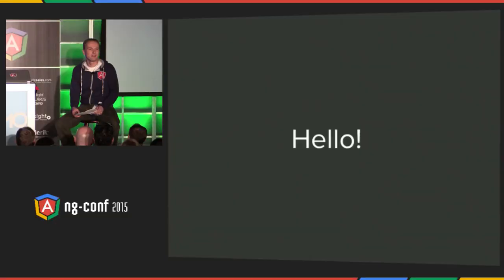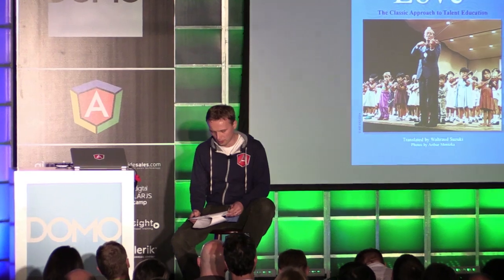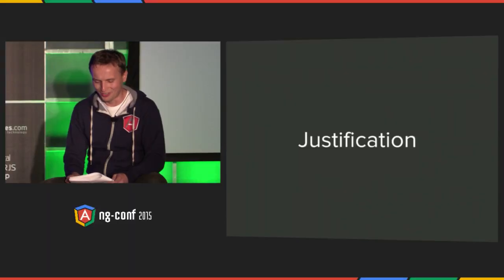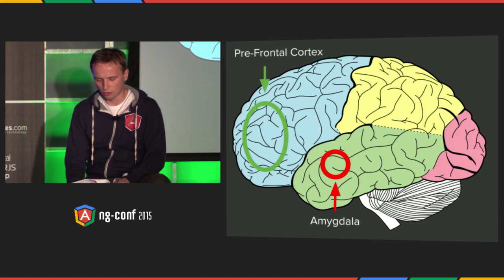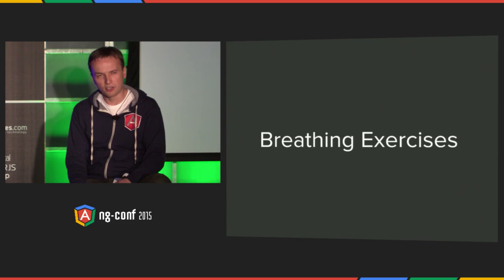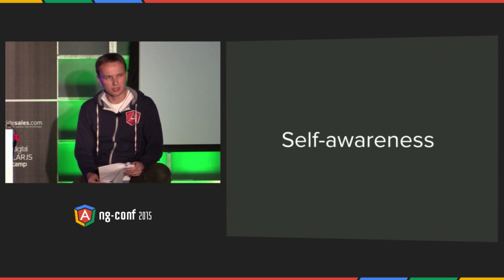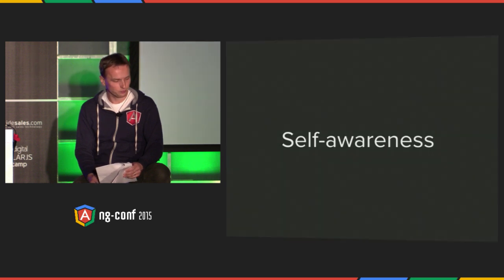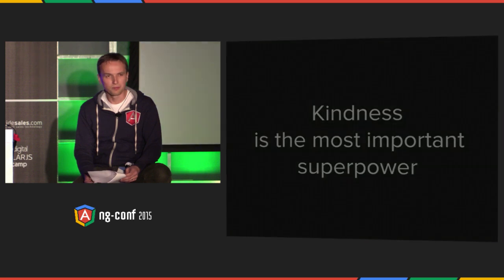(Super)Power Management - Igor Minar